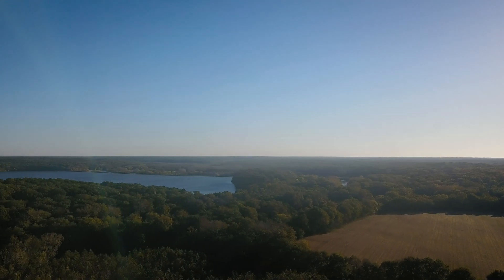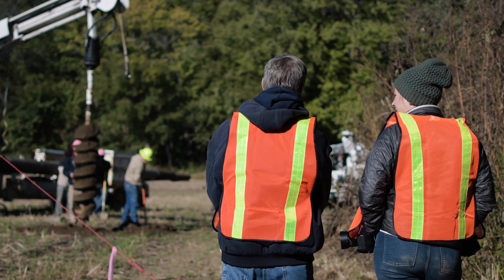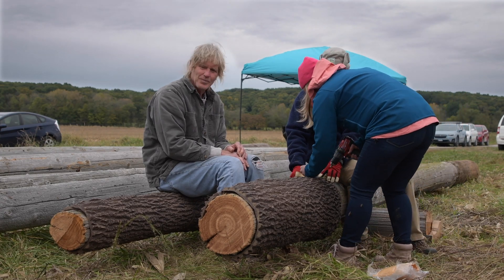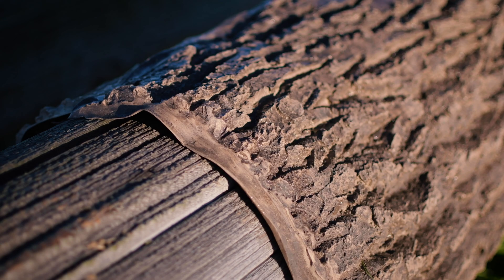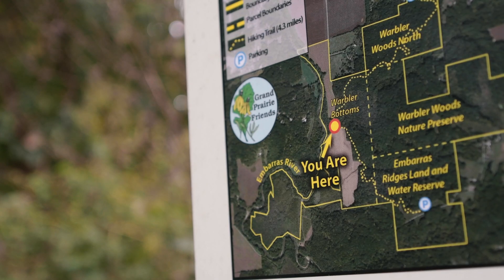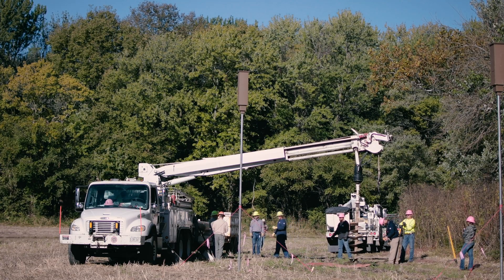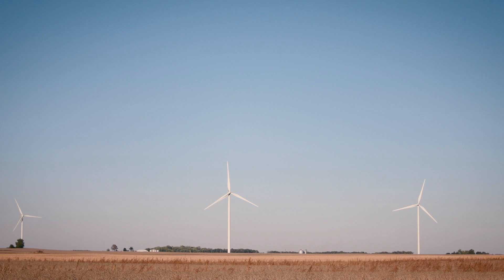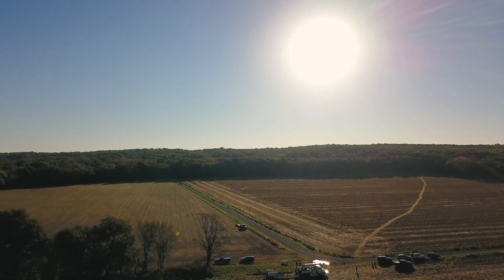Restoring Critical Wildlife Habitat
In 2006, symptoms of one of the worst wildlife diseases in modern times first appeared. Little more than a decade later, white-nose syndrome has killed millions of bats across North America and has decimated the populations of the federally endangered Indiana bat and the federally threatened northern long-eared bat.

Hoopeston Wind—developed, constructed, and operated by Apex Clean Energy—is partnering with conservation land trust Grand Prairie Friends (GPF) to restore these bat populations, starting with the reestablishment of 165 acres of forestland in central Illinois. Together, Apex and GPF are discovering that wind energy, although not a major contributor to bat population declines, can be part of the solution.